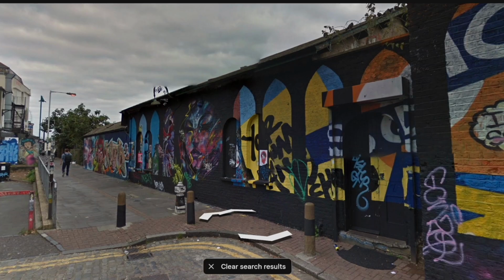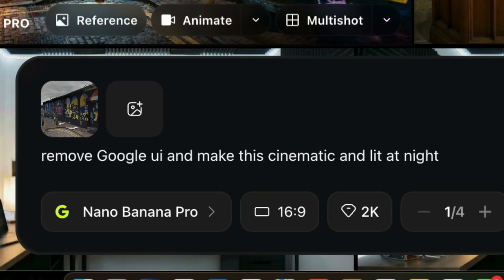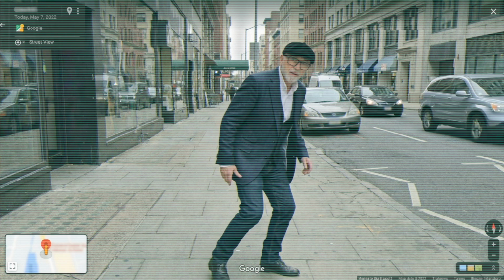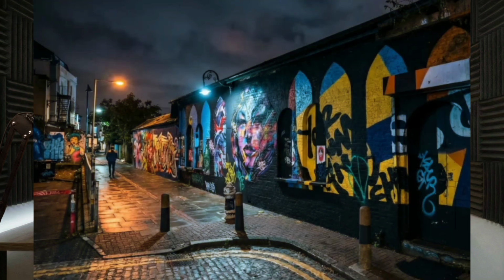I Turned Google Street View Into a Cinematic Scene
I didn’t leave my studio.

I didn’t hire a location scout.

I didn’t even step outside.

In this video, I find a real location using Google Earth and Street View, clean it up in Higgsfield, add actors, match lighting and perspective… and then call action.

This isn’t about replacing filmmaking — it’s about understanding how it’s evolving.

Location scouting has changed.

Now you can stand anywhere in the world, test your composition, build a proof of concept, and direct a cinematic scene without leaving your studio.

This is AI filmmaking done properly — with real directing principles behind it.

Composition doesn’t change.

Tools do.

If you're a filmmaker, creator, or just curious about where AI cinema is heading… this one’s for you.